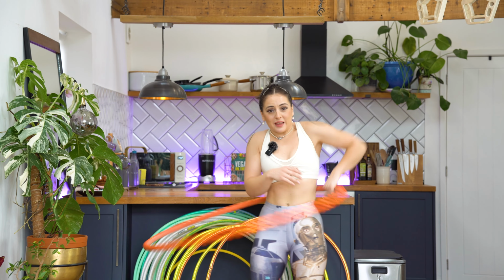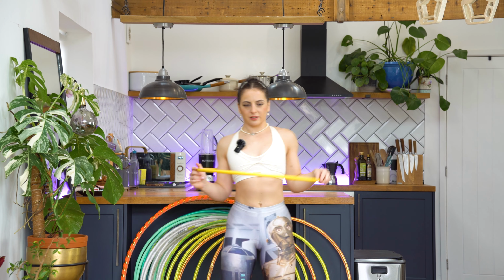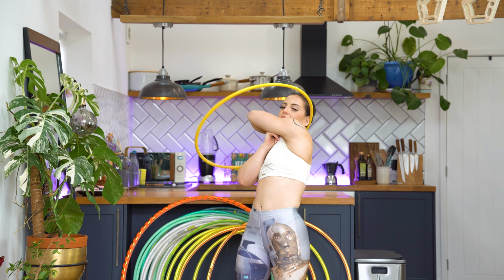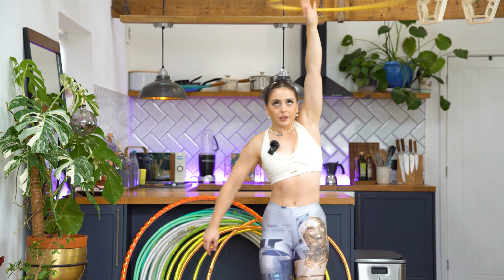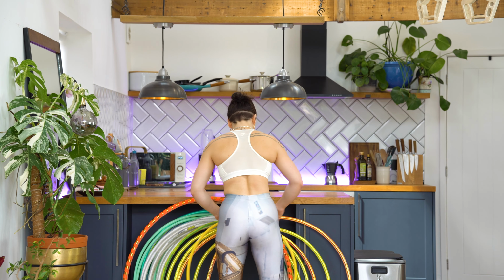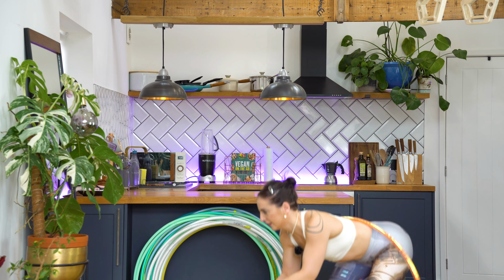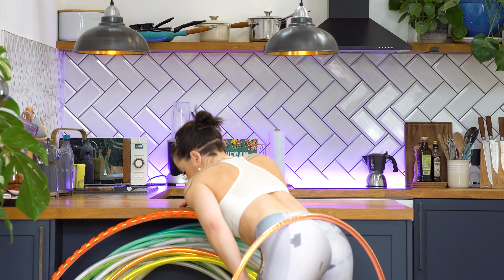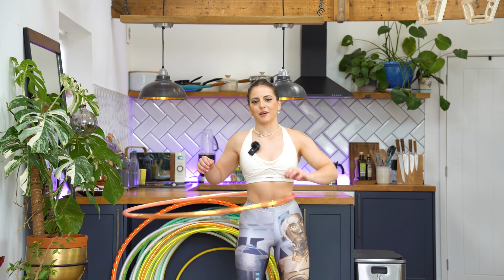SECRETS! we don't want you to know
Is bigger really better?? Does adding hula hoops actually increase difficulty?? In this video, I’m bringing it back to hula hooping and sharing a lil more insight into what it really means to be a professional hula hooper. Let me know which secret surprised you the most! and if you want more, look down… 😇